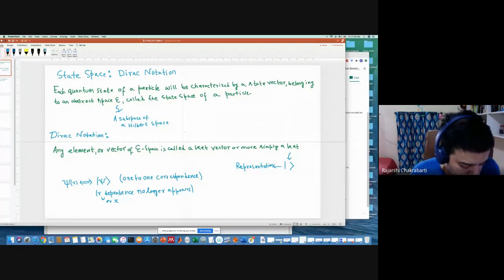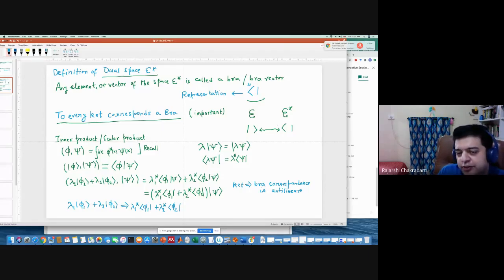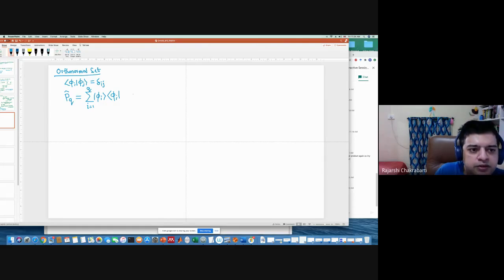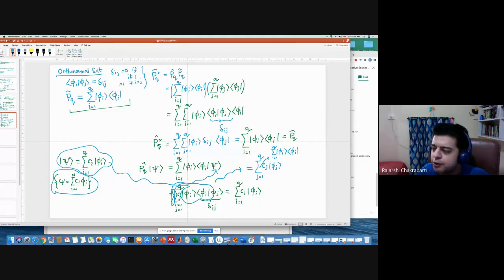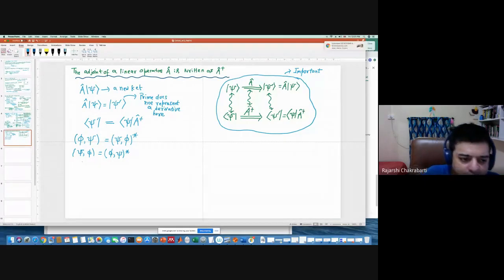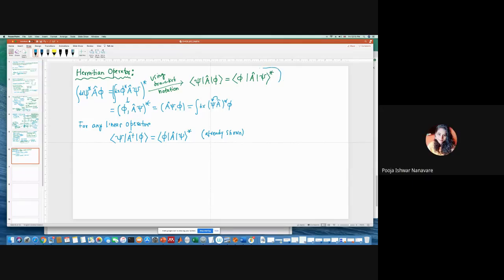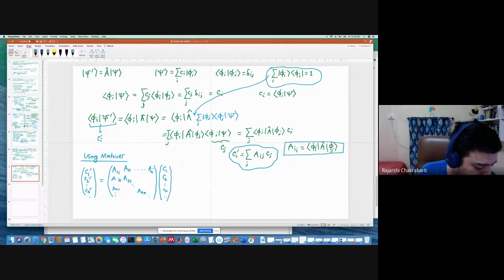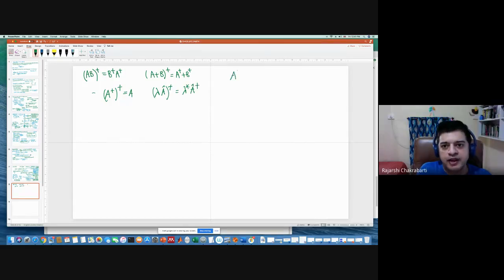Quantum Mechanics in Chemistry: Lecture 10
Quantum Mechanics in Chemistry: Hermitian Operators continuing; State space and Dirac notation; Matrix representation of operators;